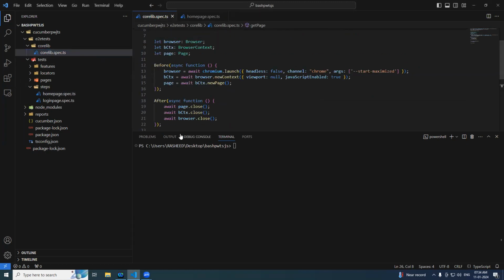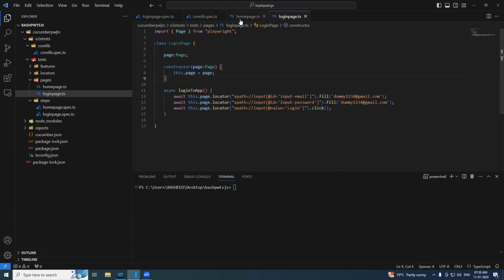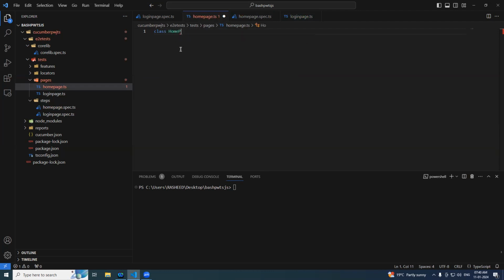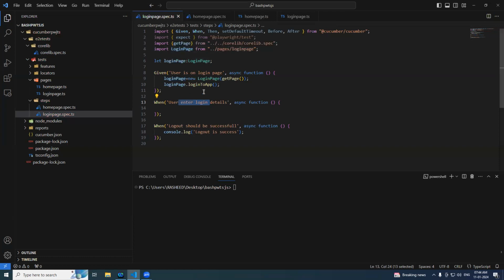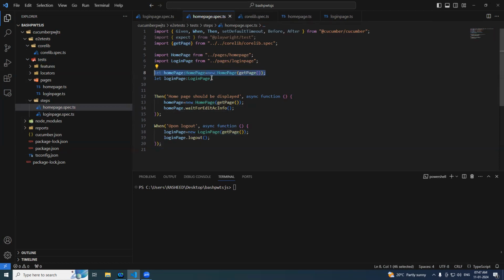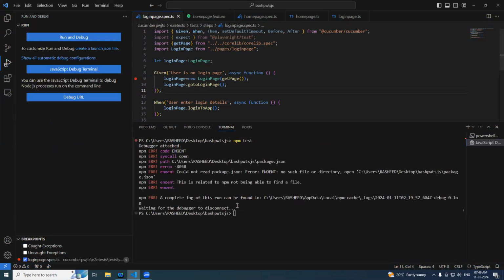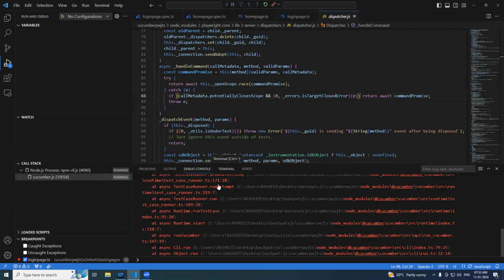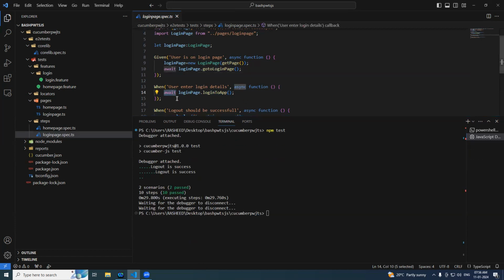8. creating page objects (POM)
🌟 Designing Robust Automation: Creating Page Objects (POM) in Playwright Tutorial

🔍 Ready to take your Playwright test automation to the next level? Join us in this tutorial where we explore the powerful concept of Page Objects (POM) to enhance maintainability, reusability, and scalability in your test scripts. 🚀

👉 Key Aspects Covered:

📂 Understanding the importance of Page Objects in Playwright.
🖋️ Creating modular Page Objects for different web pages.
🌐 Implementing the Page Object Model (POM) principles in Playwright.
🛠️ Structuring and organizing Page Objects for maximum efficiency.
🧪 Integrating Page Objects into your Playwright test scripts.

👨‍💻 Who should watch:

1. QA professionals and testers aiming for modular and scalable Playwright automation.
2. Developers looking to enhance the structure and maintainability of their automation projects.
3. Those eager to implement best practices with the Page Object Model in Playwright.

💡 Questions or suggestions? Drop them in the comments below! Let's design robust automation together. 🚀